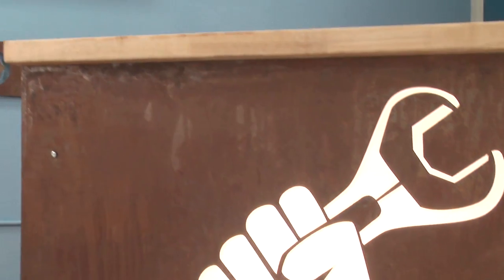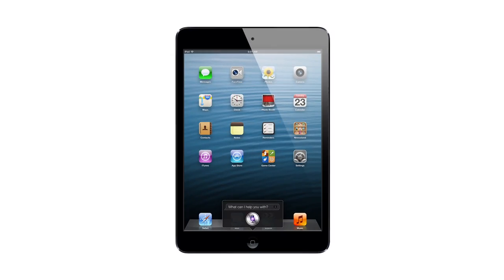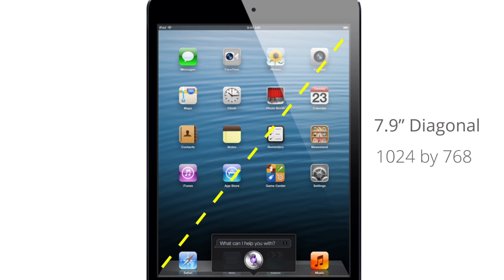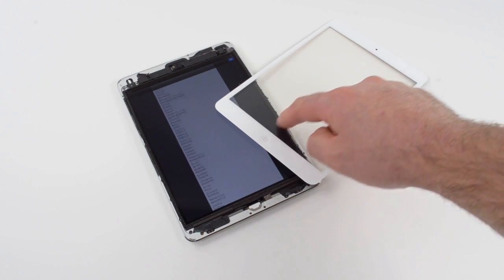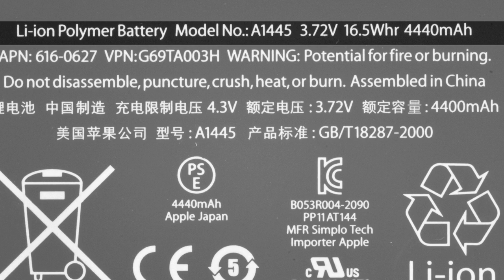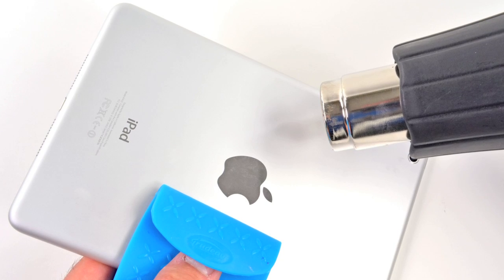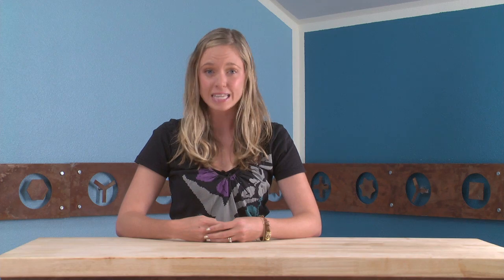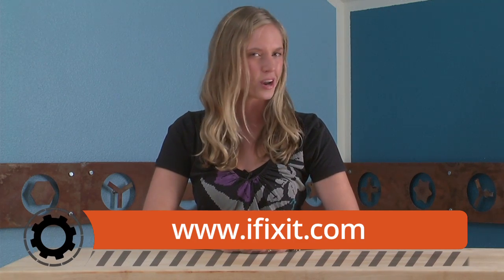iPad Mini Teardown Review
After much ado, the iPad mini has finally arrived! We managed to be among the first on earth to get our hands on Apple's latest offering, which means that you all get to be among the first on earth to see what's inside it. We explore the more easily repairable front glass, marvel at the copious amounts of adhesive used to hold the thing together, among other things, in our iPad mini teardown review.

For complete teardown details and high resolution images, you can find the iPad mini teardown on iFixit: